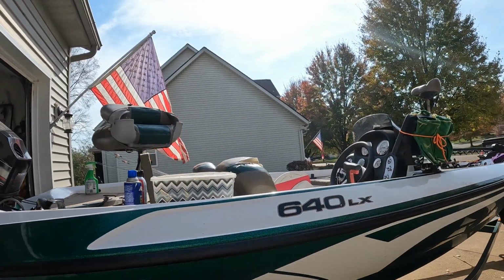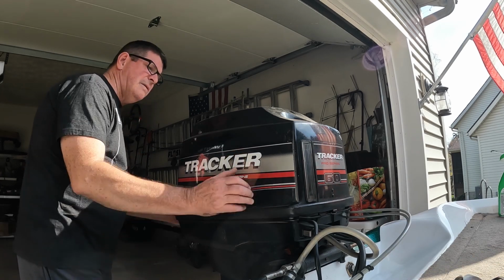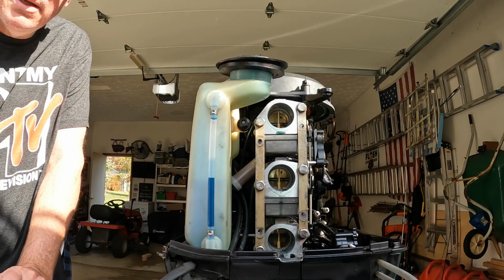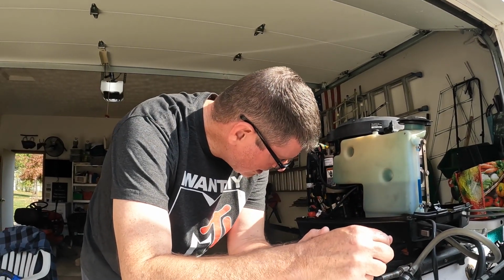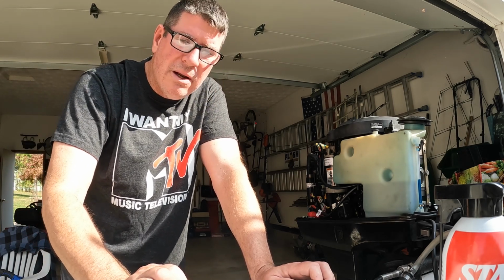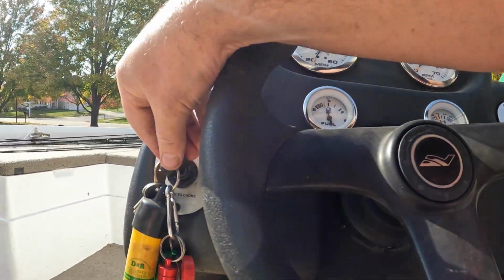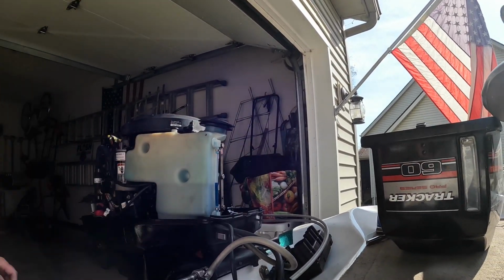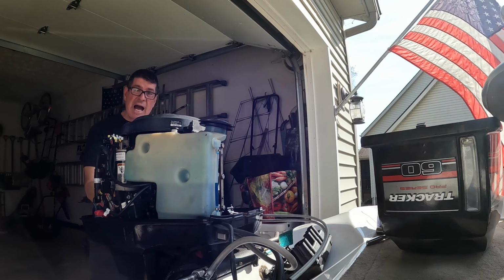HOW TO Engine Fog Outboard Boat Motor for Winter Storage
This is a 2004 Mercury 60 HP motor that still runs great. It pushes my boat at a max speed of 40 MPH. I also add fuel stabilizer and pull the batteries to store them inside (it gets cold in Ohio). In the spring, I run the motor for about 3-4 minutes to burn the fogging oil out and replace the plugs and fuel filter.

- Fogging Oil
- Boat Motor Flusher
- Fuel Stabilizer
- Fuel Filter
- Spark Plugs
- Marine 2 Cycle Engine Oil
- Trailer Hitch Lock
- GoPro 10
- GoPro Stand